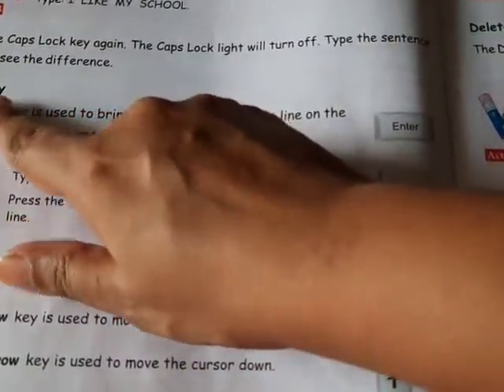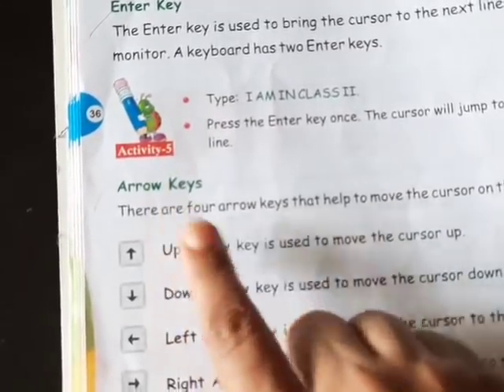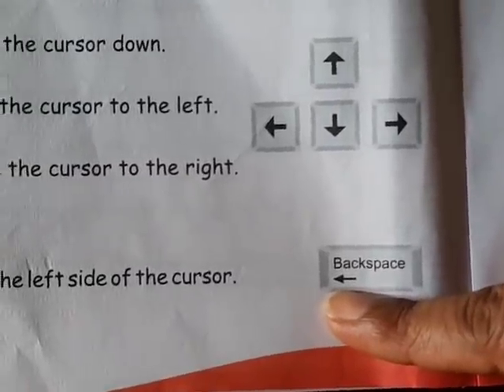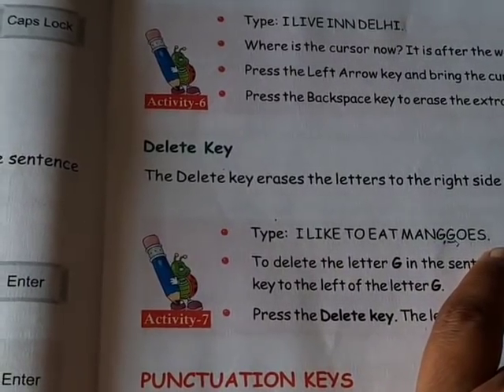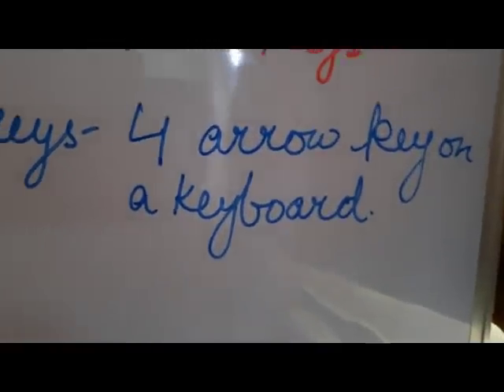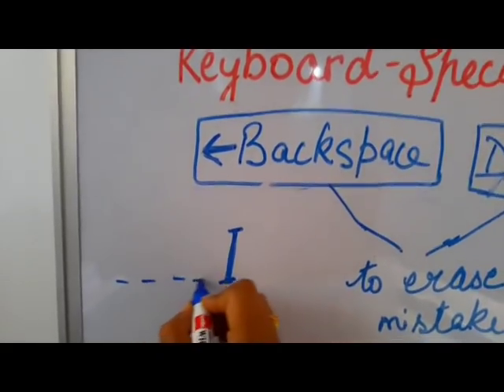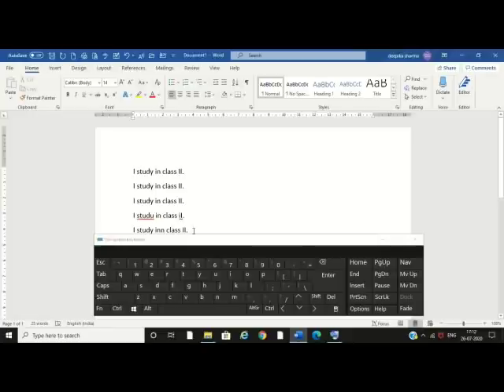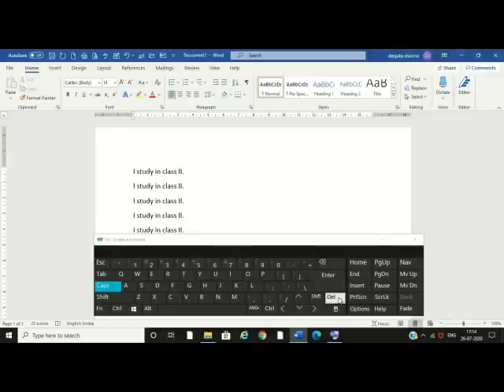Lesson 4 - Keyboard - Special Keys Part 3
Grade 2 - lesson 4 Keyboard - Special Keys
Learn about - Enter Key, Arrow Keys, Backspace and Delete Keys